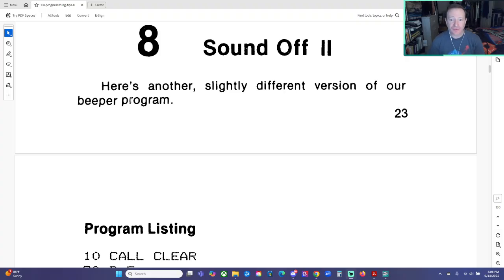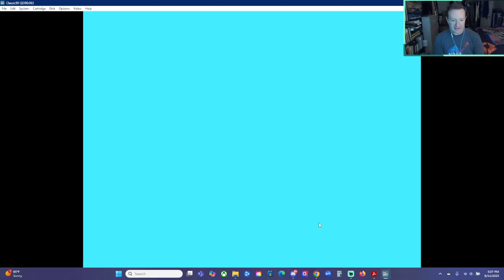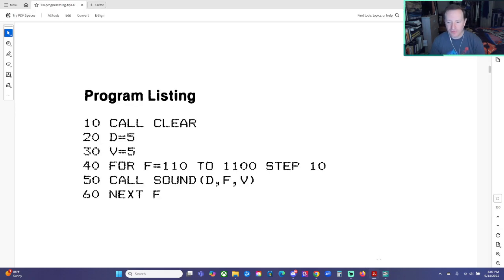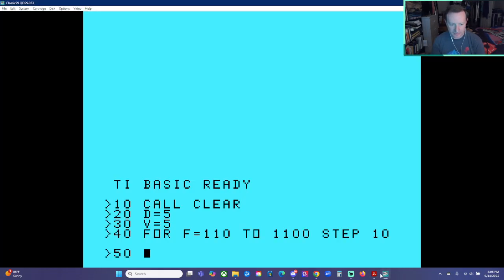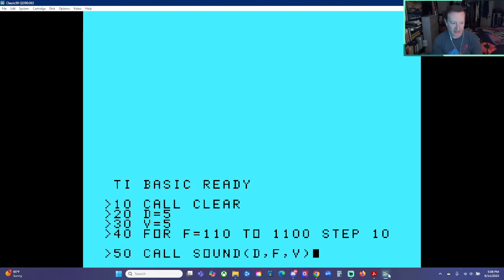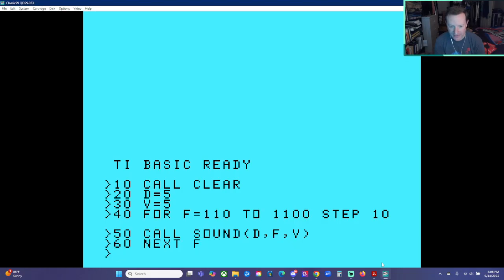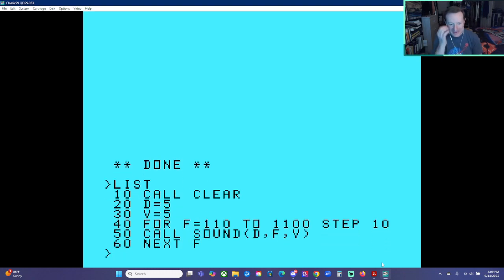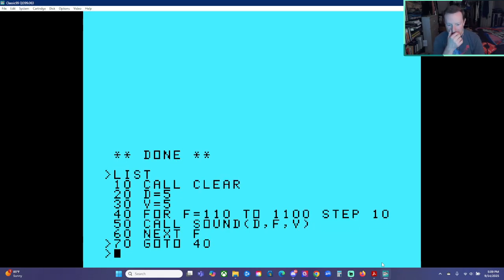#8: Sound Off II (101 Programming Tips & Tricks for the Texas Instruments TI-99/4A Home Computer)